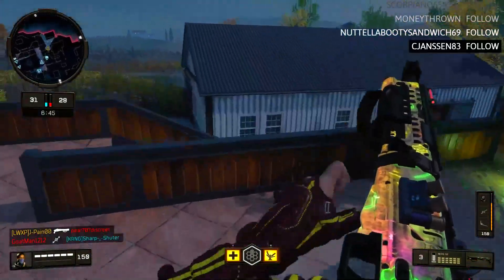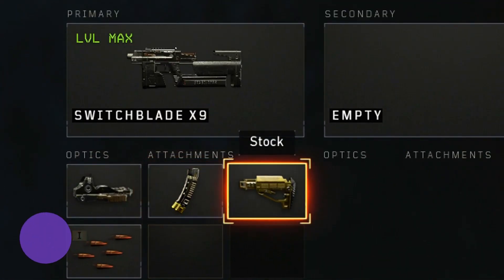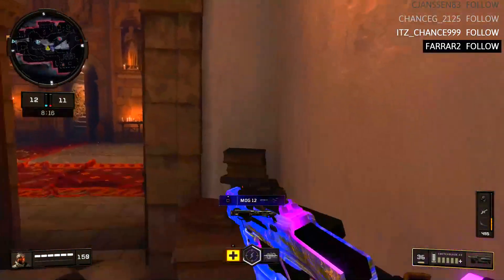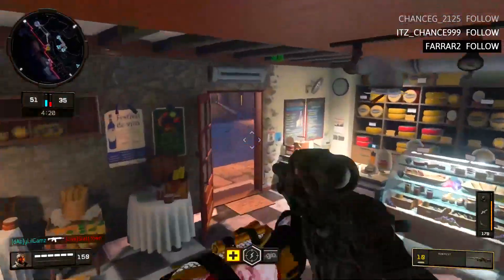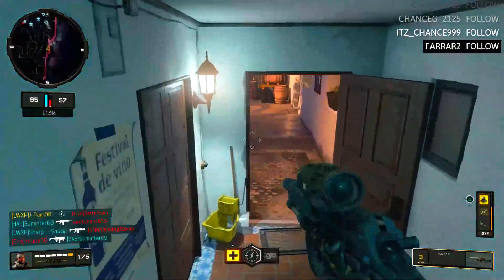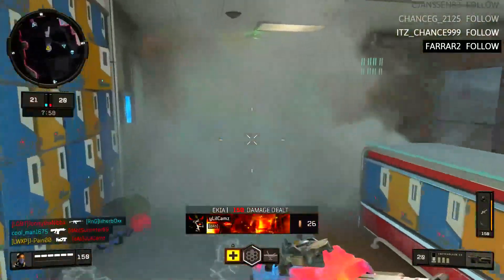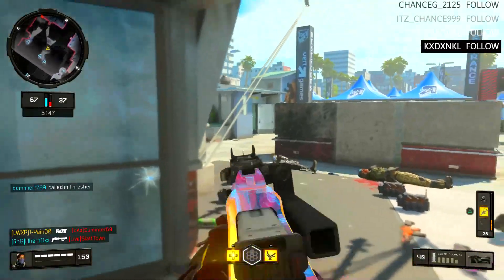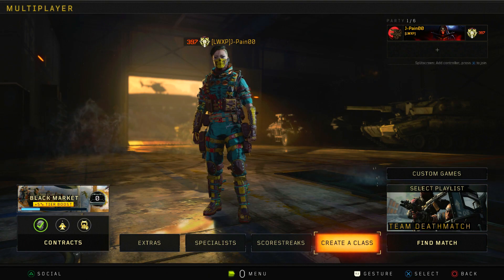NERFBLADE DLC WEAPON! (Black Ops 4 Switchblade NERF)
In this video, I check out the Switchblade X9 after the update 1.19 nerf in Black Ops 4 Multiplayer! They reduced the kill ranges for this SMG DLC weapon. Are these number adjustments really a big deal in BO4?

Looking to improve your gaming setup? Look no further!